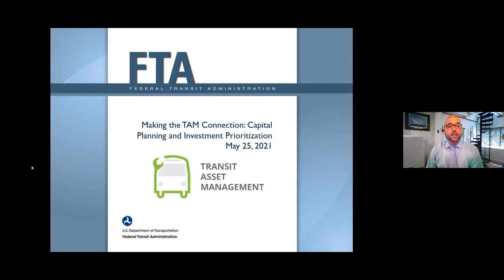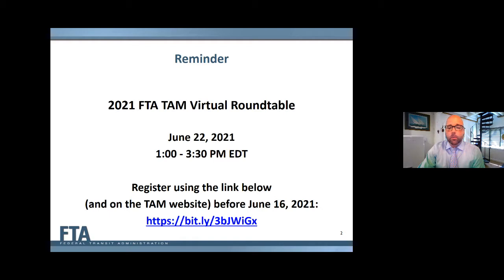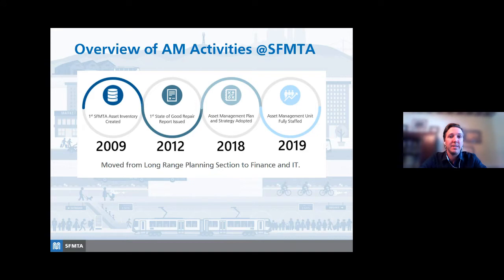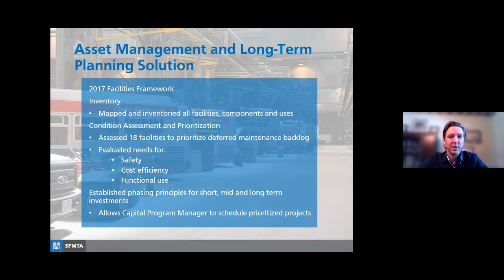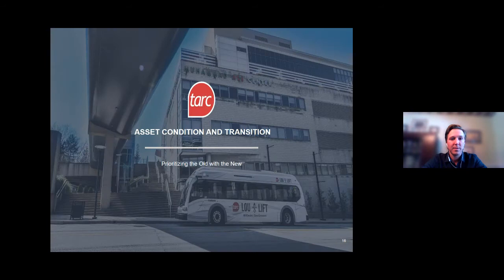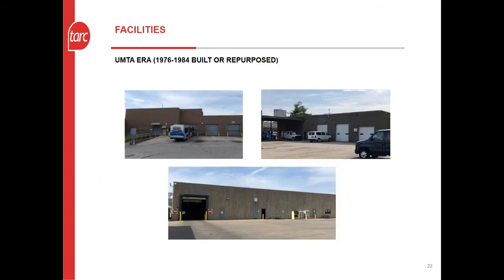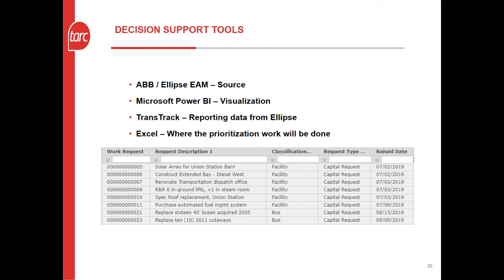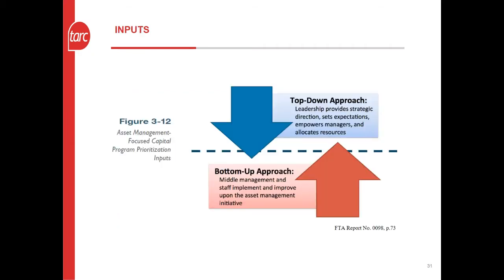Making the TAM Connection: Capital Planning and Investment Prioritization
This webinar featured representatives from the San Francisco Municipal Transportation Agency (SF MTA) and the Transit Authority of River City (TARC) to discuss how they integrate TAM into capital planning efforts and use TAM to inform agency investment prioritization.